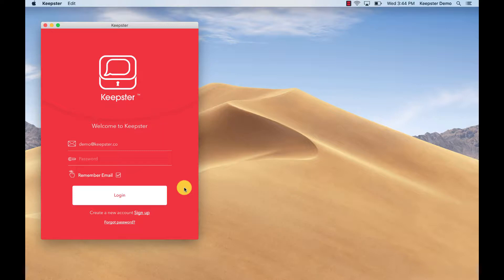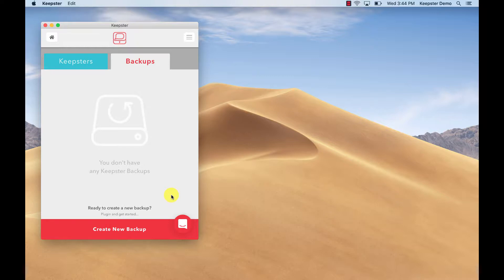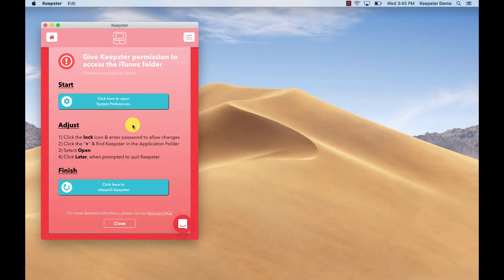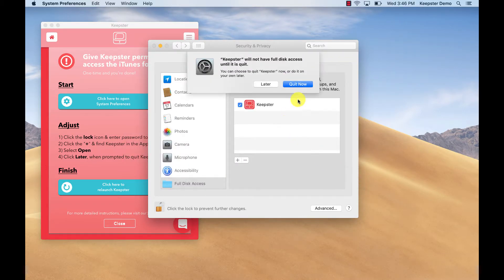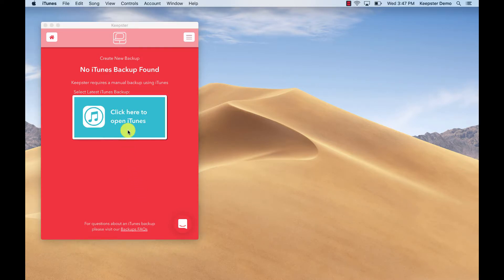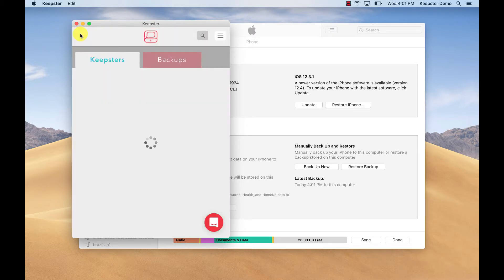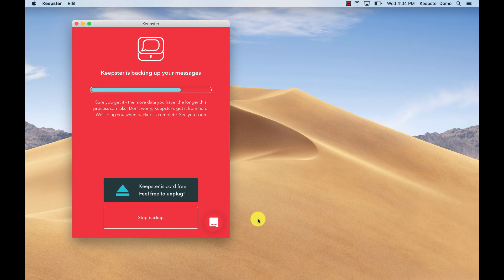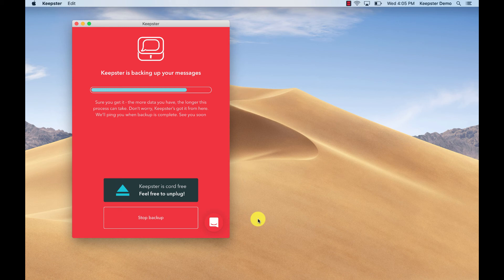Create Your First Backup - Using Keepster Backups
This is an instruction video that takes you step by step through using Keepster to complete a backup of the messages from your iPhone to your computer.  This video is perfect for anyone who just installed the Keepster app and wants to learn how to get started.

FOR YOUR MESSAGES THAT MATTER!
Save, Search & Organize your Messages
Do More with Your Messages:
🖥or 💻 Works on MAC & Windows
💎 FREE to install & use the app
💬 Backup messages from favorite chat apps
📂 Organize important texts into folders
📕 Turn favorite messages into printed books
🔒 Your messages are PRIVATE & SECURE
👍 Never worry about losing messages